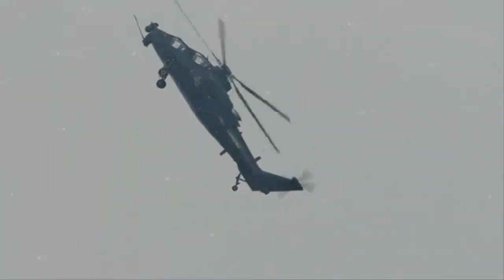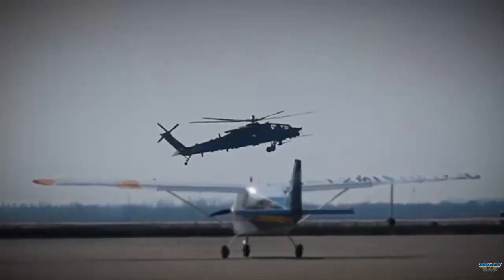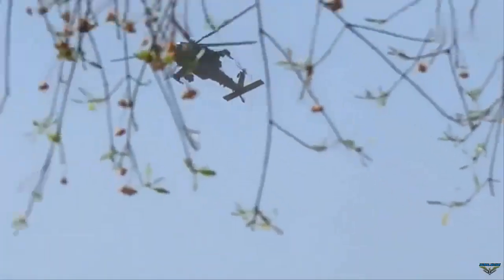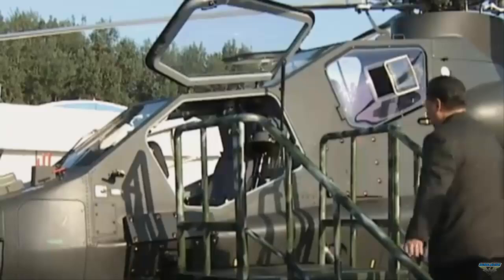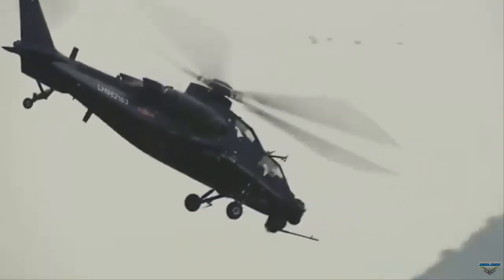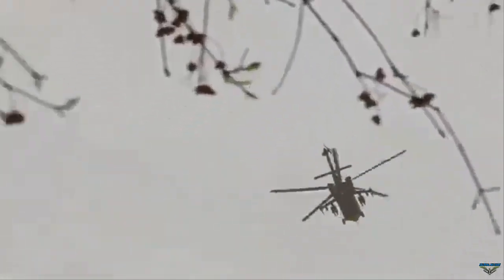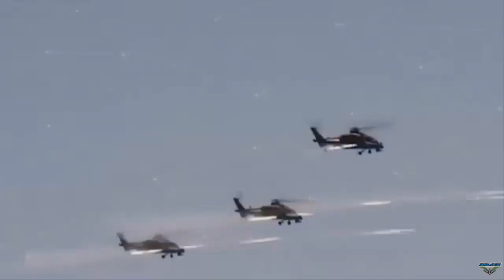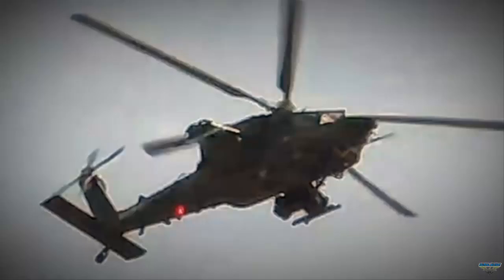China develops new attack helicopter 'Z-21'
Even though it already has two types of pure attack helicopters, namely the CAIG Z-10 (WZ-10) and the Harbin Z-19, China is still developing a new helicopter coded Z-21.

It was reported that the helicopter was probably undergoing operational testing or evaluation.

The Z-21 helicopter was developed by Harbin using the platform and components of the Z-20 multi-purpose helicopter.

It is believed that the Z-21 is a heavy-duty attack helicopter designed to rival the United States ' AH-64E Apache Guardian and Russia's Mi-28N.

Based on limited open information, the Z-21 is capable of reaching a maximum speed of 350 km/h and can carry up to 16 anti-tank missiles.

Externally, the Z-21 helicopter displays features consistent with modern attack helicopters, including a tandem cockpit, short wings for carrying weapons, and a sensor dome on the nose.